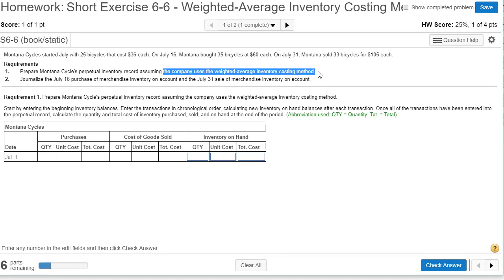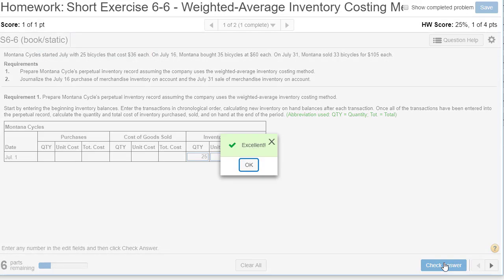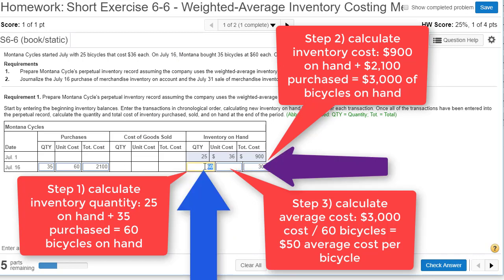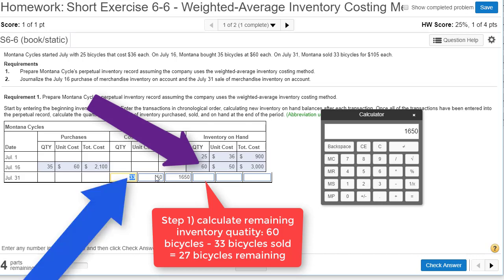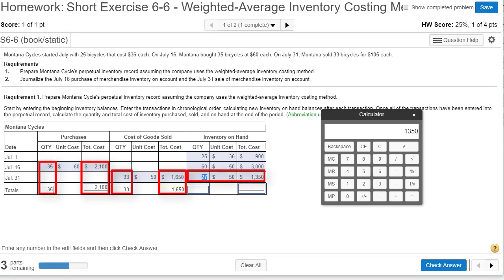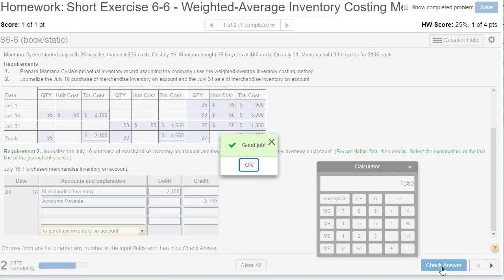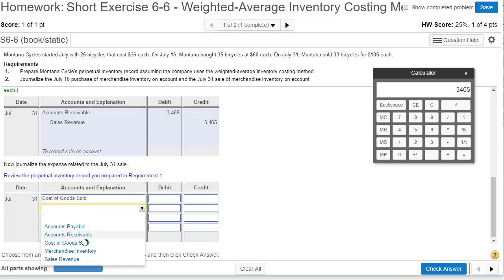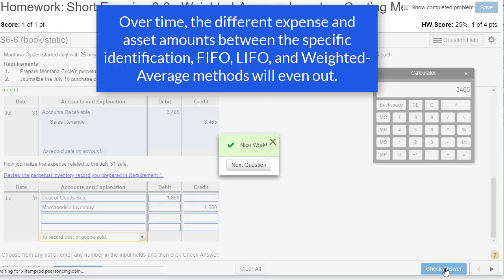Short Exercise 6-6 Preparing a Perpetual Inventory & Journal Entries - Weighted-Average Method